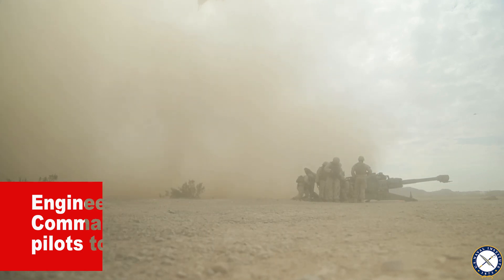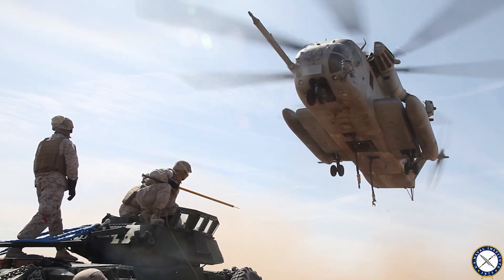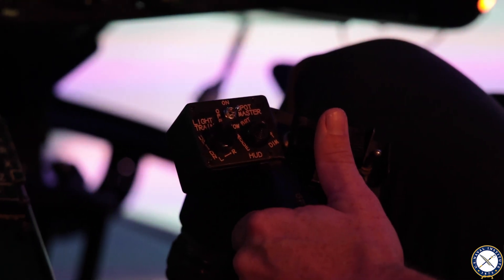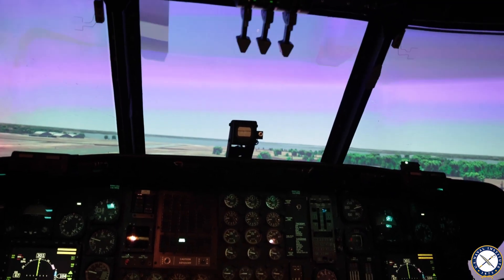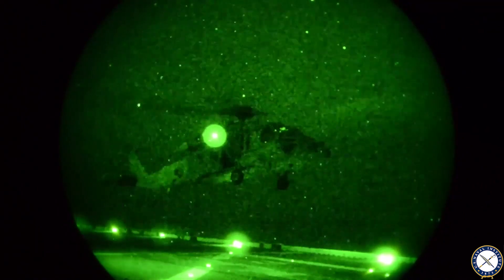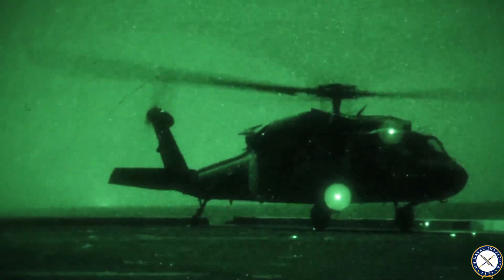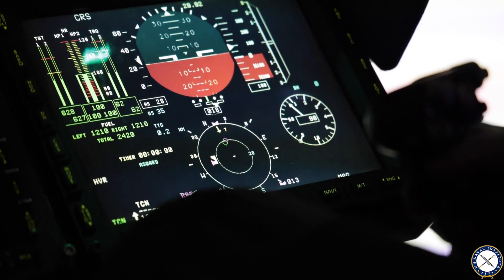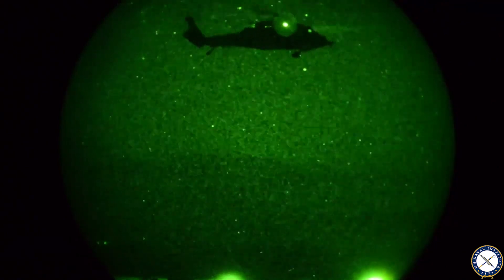USNI News Video: New Navy Helo Tech to Make Low Visibility Flying Safer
Engineers at Naval Air Warfare Development Command have developed two new technologies to make flying safer for Navy and Marine Corps helicopters.